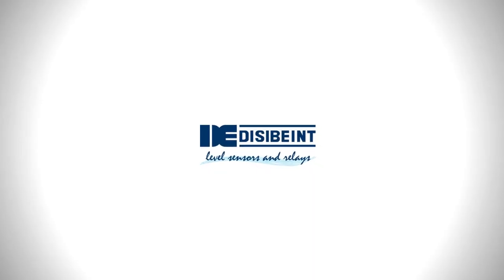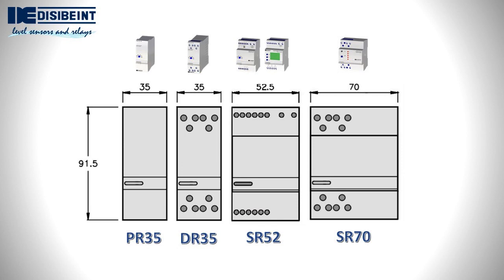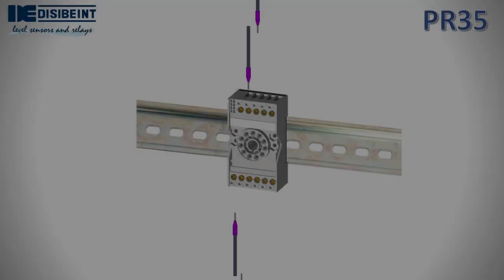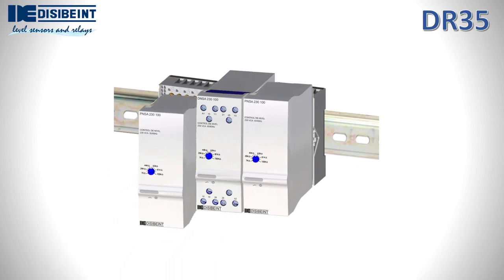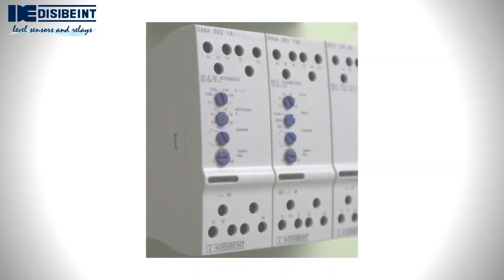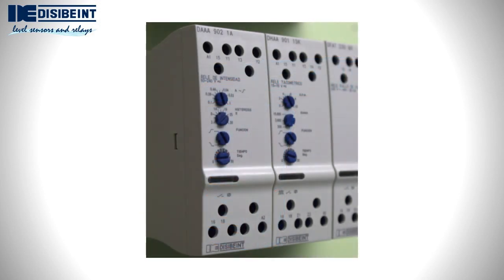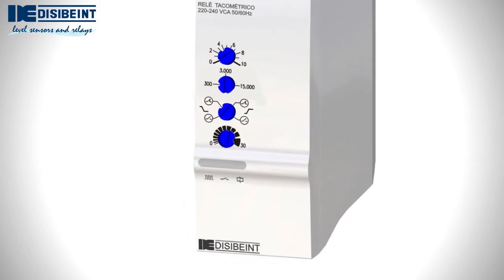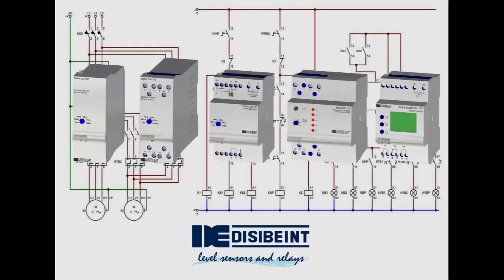Know in depth the electronic relays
An overview of our range of electronic relays, the details of their design and the advantages they provide in applications with industrial automation.